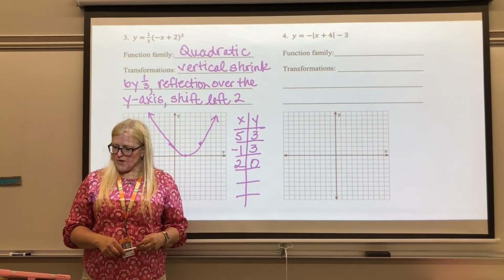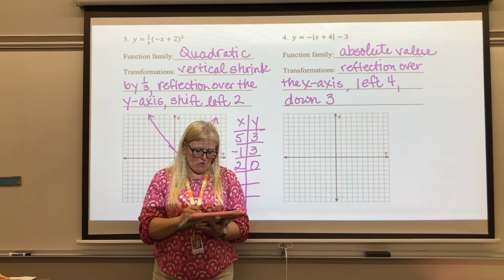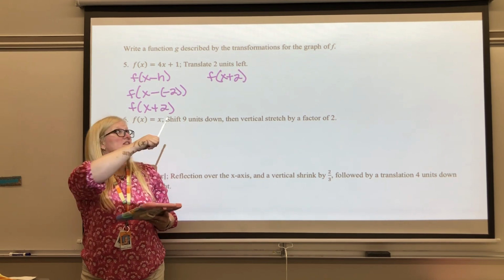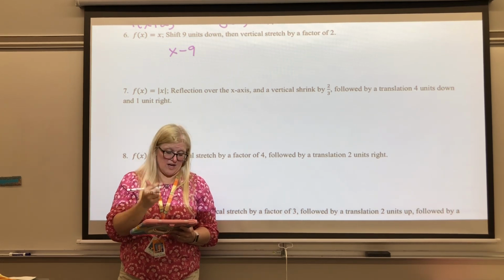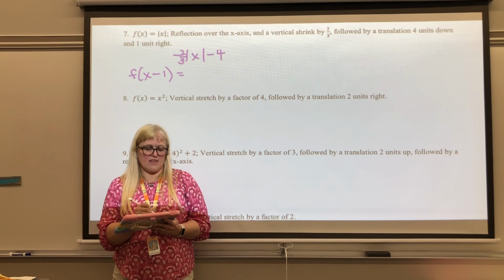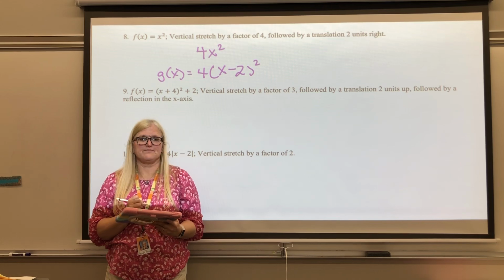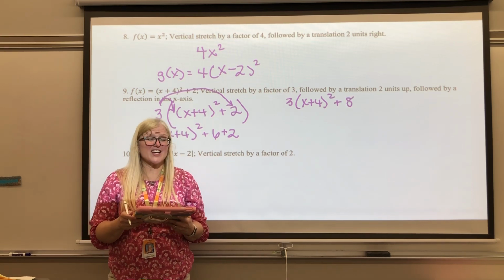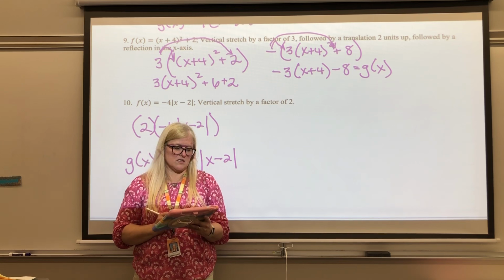SM3 2A Review, #4-10